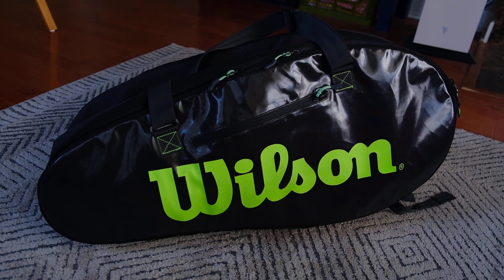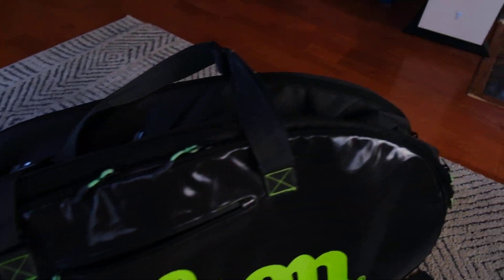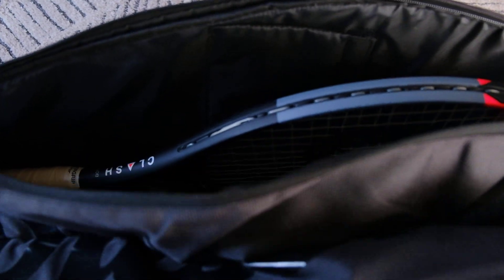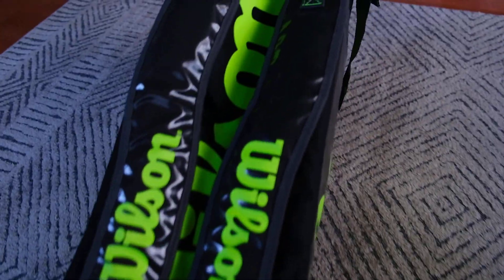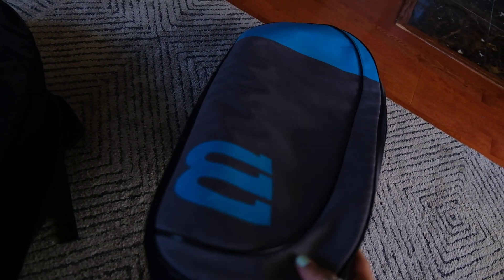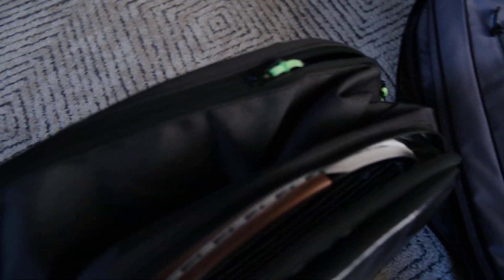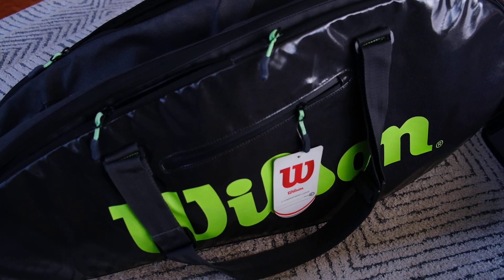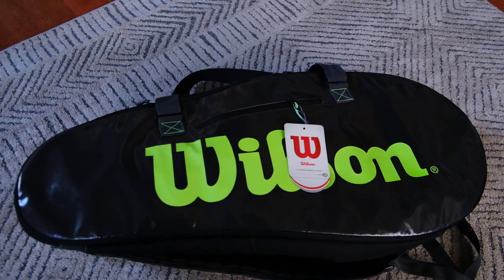Wilson Super Tour Large Compartment Bag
Recently got a new to me Wilson tennis bag and I am excited to show you all the features of it!